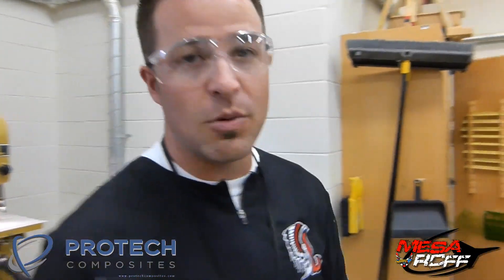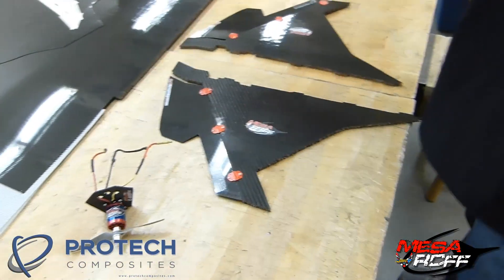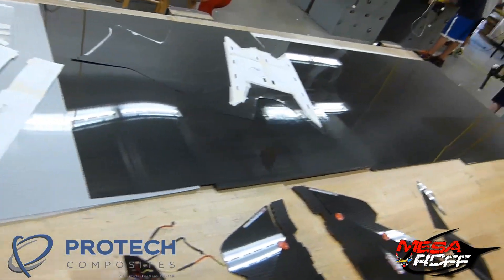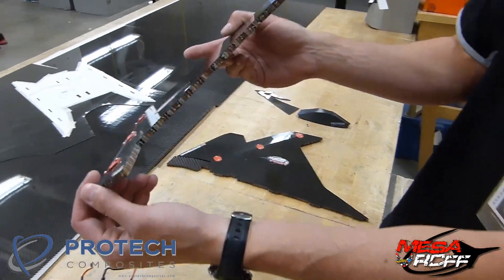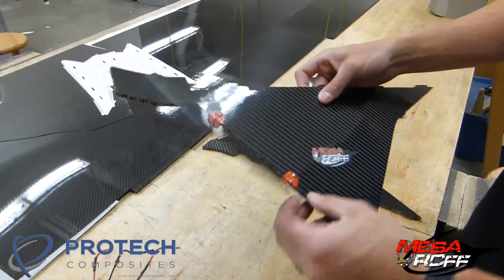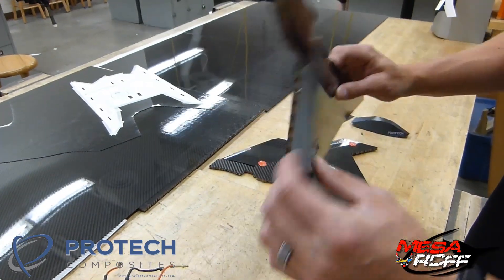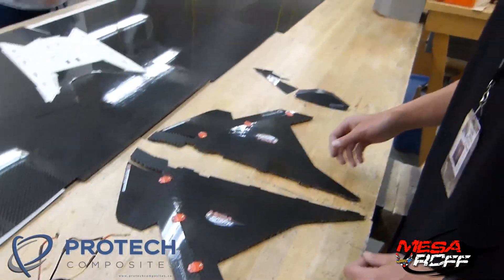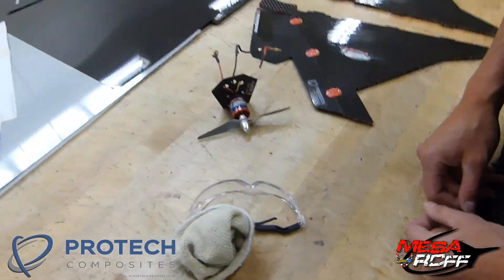MESArcFF - Protech Wolverine Part 2 - TEAM PROJECT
EPS 40. A couple weeks back the Olson brothers over at Protech made a commitment to team up with us in a partnership as well as to conduct a project that has never been seen before, a scratch built remote control RC plane made of nothing but Carbon Fiber materials. The students learned a lot about the material, how to work with it as well as being safe.  The plane came out great and from a modelers stand point, a work of art.  The MESA team did an exceptional job on this project and we thank the Protech Team for allowing us to do such a project.

For more information on the MESA rcFoam Fighters please visit us

Jake Marshall
MESArcFF Director

MESArcFF Production:
Camera: Harrison
Editing: Zac and Joey
Director: Marshall